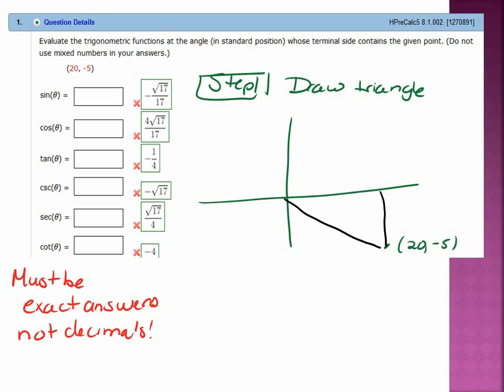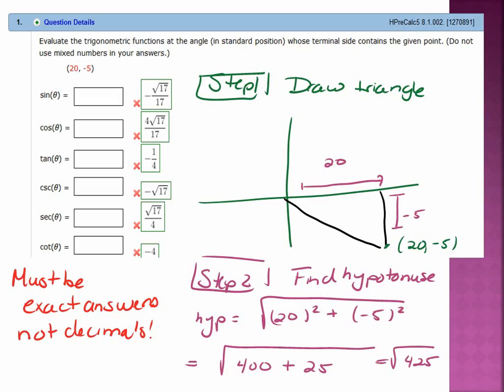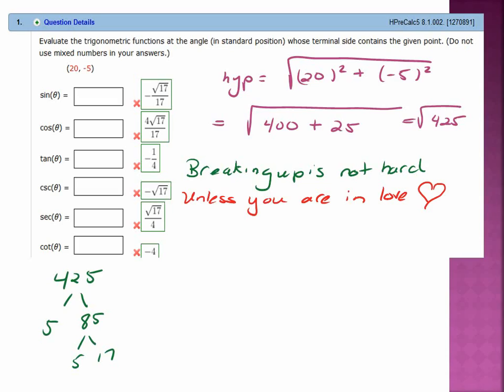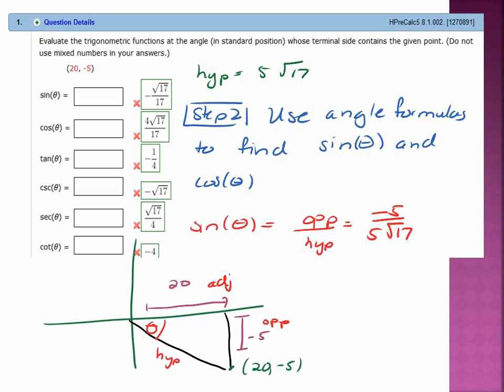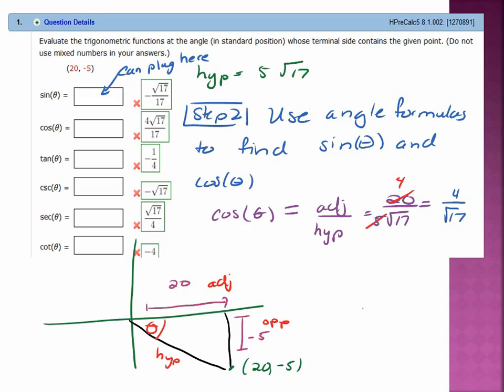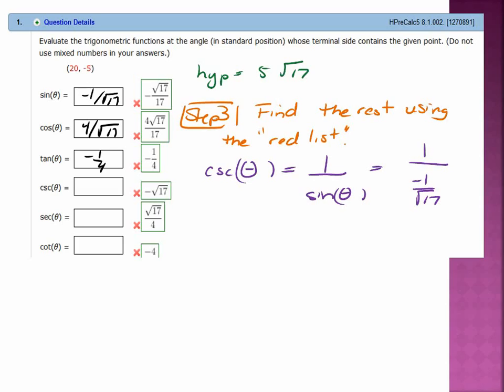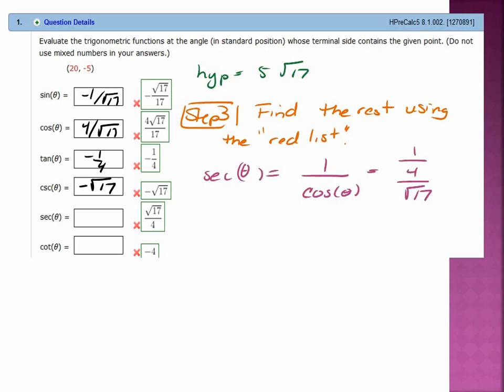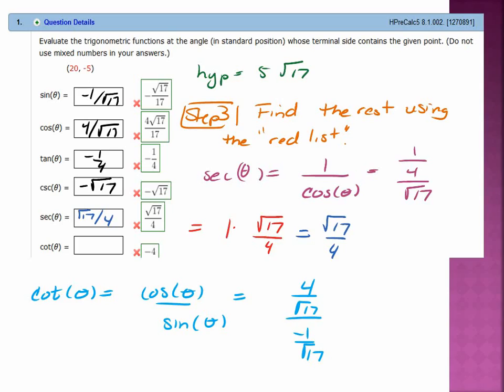Lecture 2 9 Webassign 1 3 and Exam Material Video 1